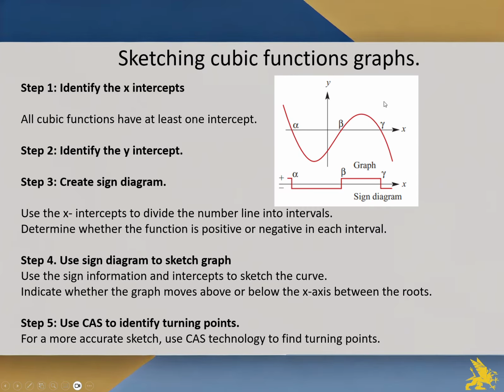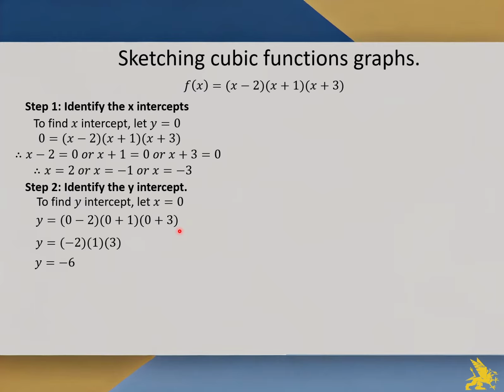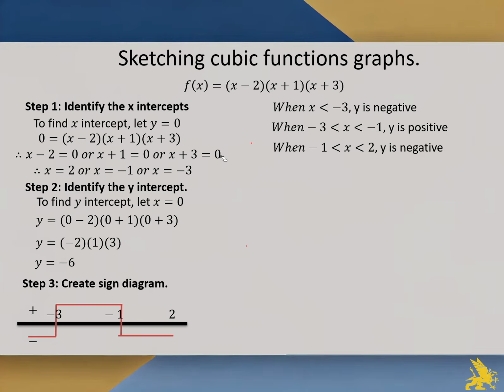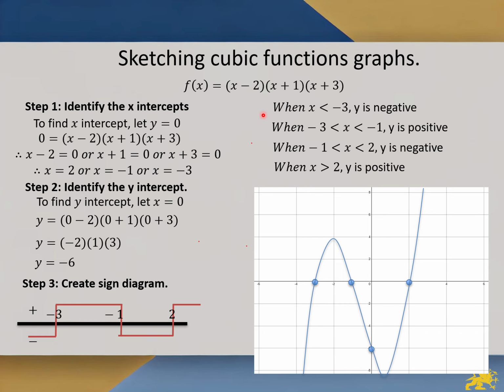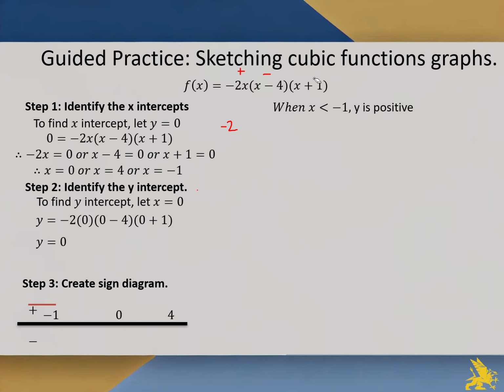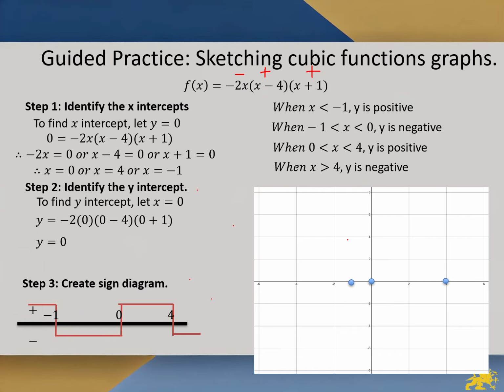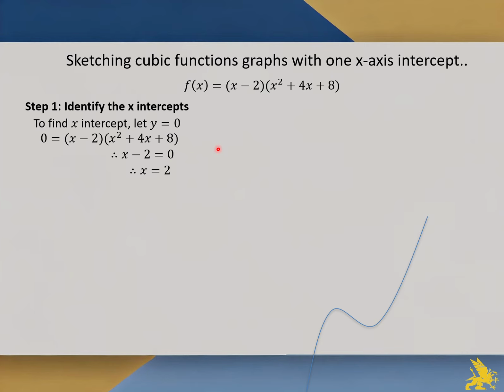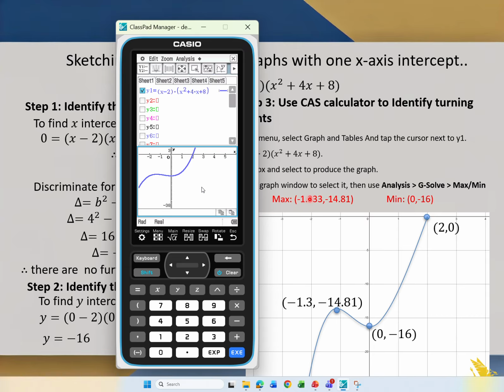6F Graph of factorised cubic functions